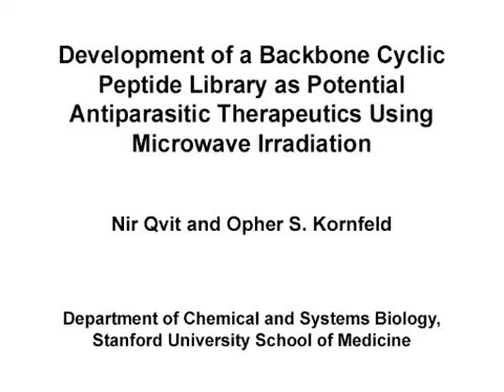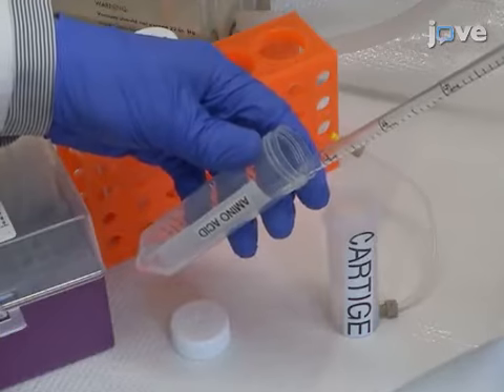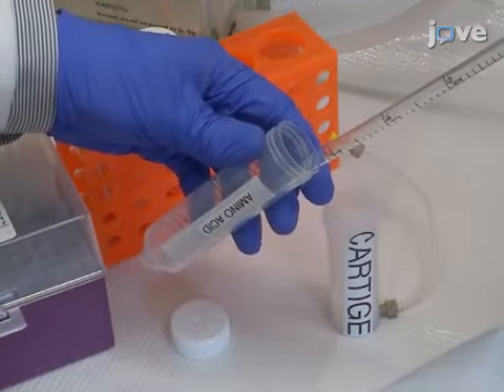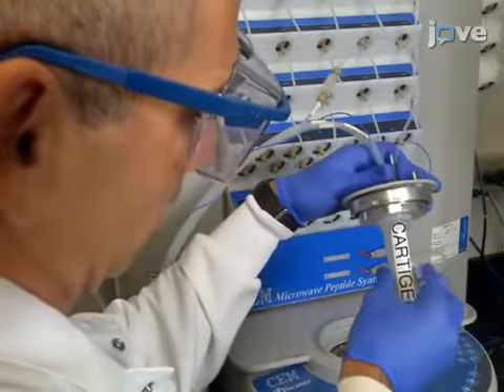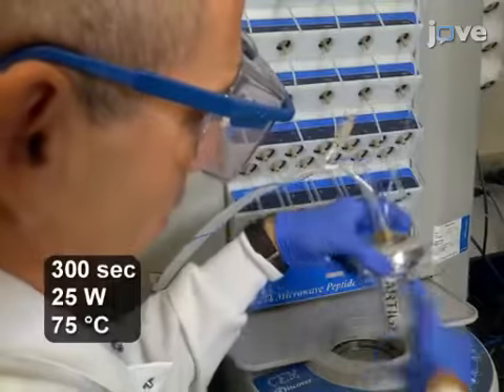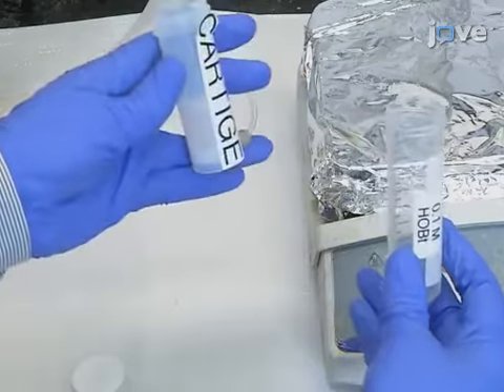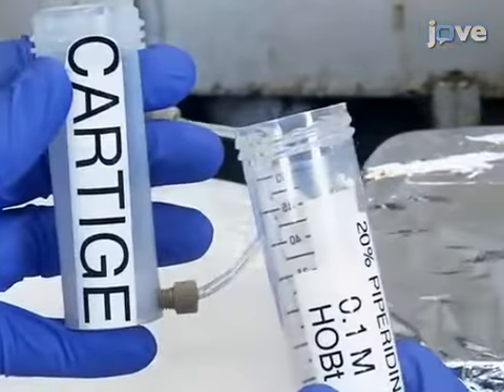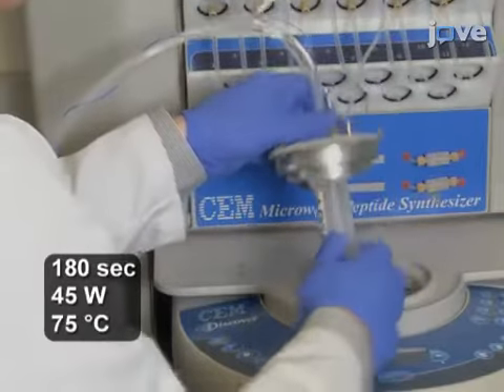Backbone Cyclic Peptide Library for Antiparasitic Therapeutics | Protocol Preview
Development of a Backbone Cyclic Peptide Library as Potential Antiparasitic Therapeutics Using Microwave Irradiation -  a 2 minute Preview of the Experimental Protocol

Nir Qvit, Opher S. Kornfeld
Stanford University School of Medicine, Department of Chemical and Systems Biology;

A simple and general method for the synthesis of cyclic peptides using microwave irradiation is outlined. This procedure enables the synthesis of backbone cyclic peptides with a collection of different conformations while retaining the side chains and the pharmacophoric moieties., and therefore, allows to screen for the bioactive conformation.